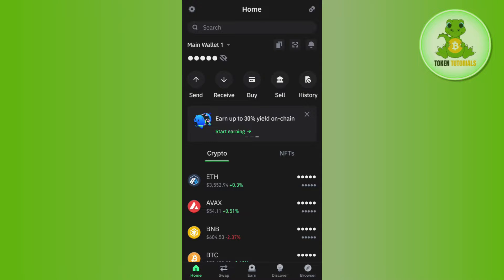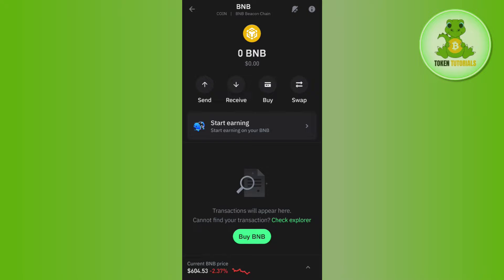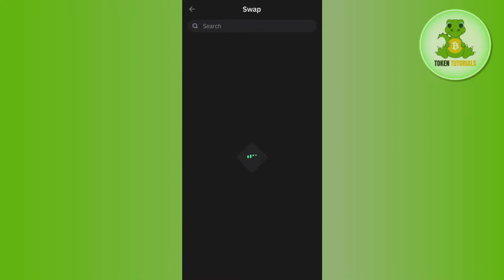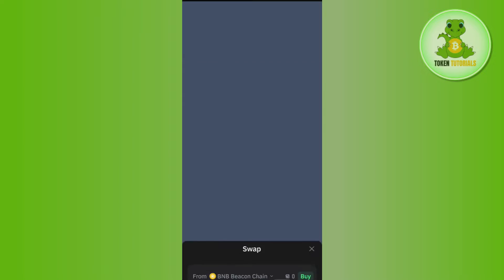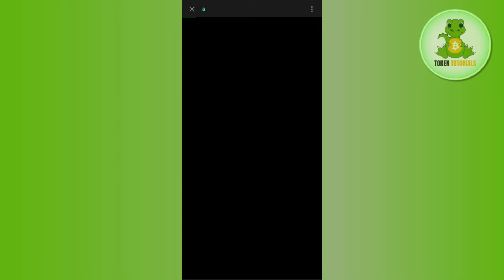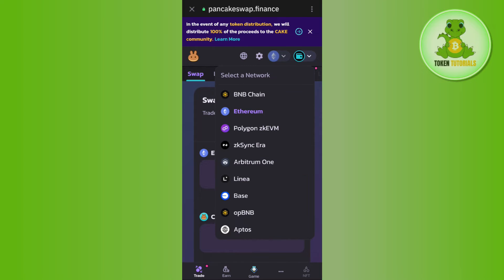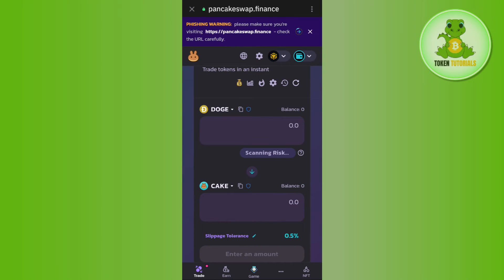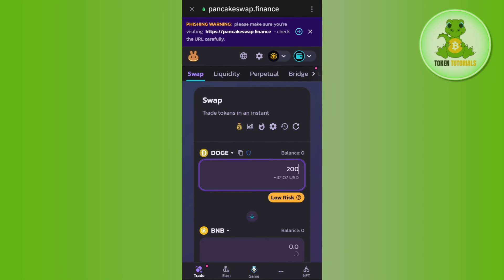How to Convert Dogecoin to BNB in Trust Wallet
Welcome to Token Tutorials! In each video, I will show you How to Convert Dogecoin to BNB in Trust Wallet